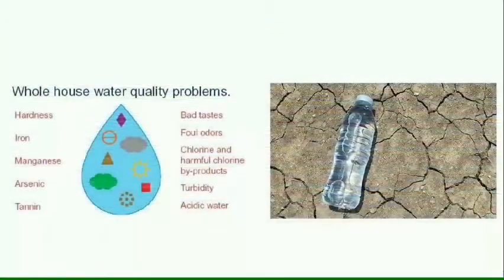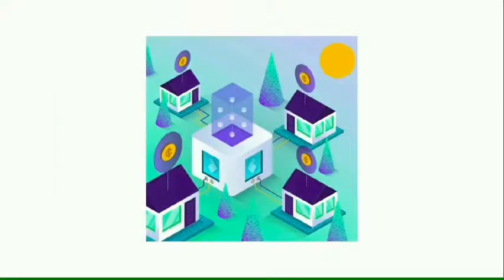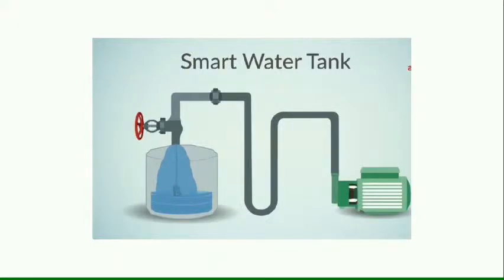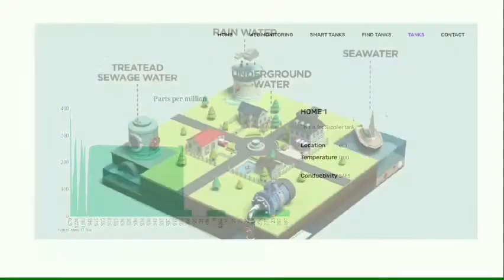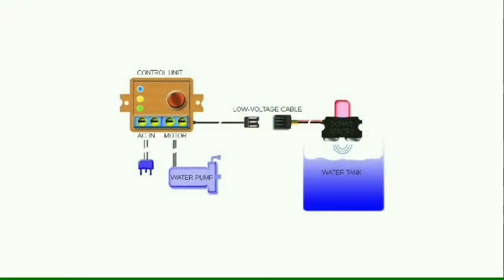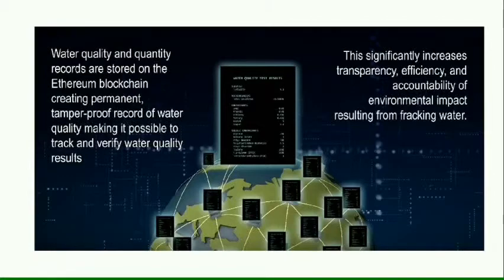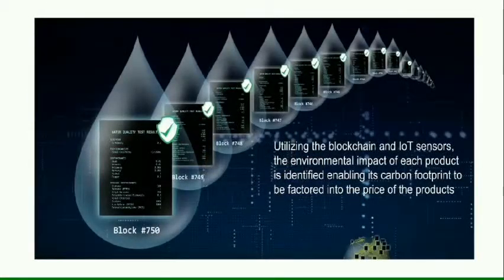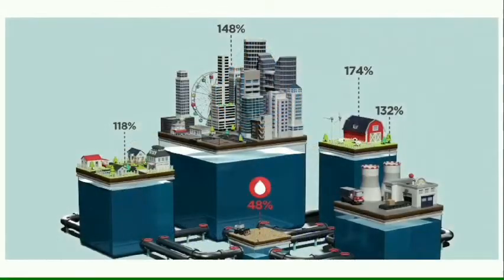Smart Water Grid and Smart Tanks - Using IoT and Blockchain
This video was uploaded as apart of Keysight IoT challenge Smart Water systems.
This shows a concept of a decentralized water grid which can be implemented on our current water grid. The users can sell harvested rainwater and earn money through it. The system ensures that water is clean, when you buy it or when you sell it. All the records of transactions are maintained on Blockchain so that the data is safe and micro transactions are enabled.